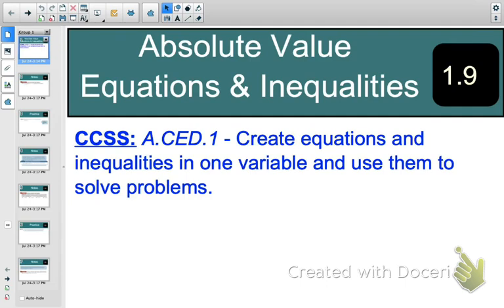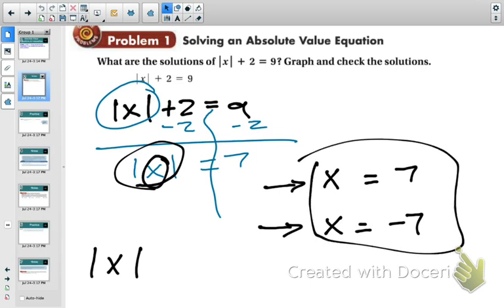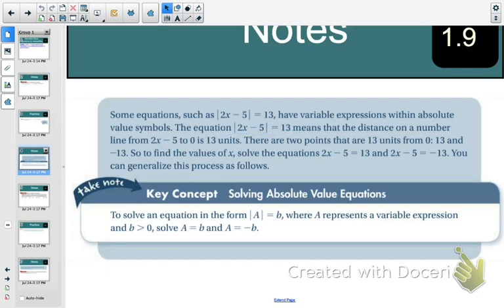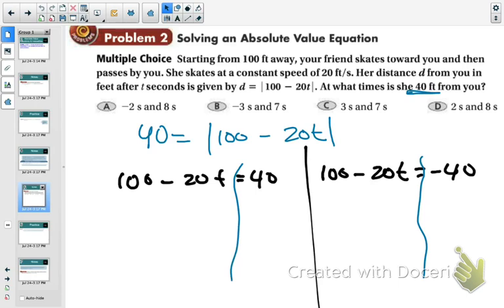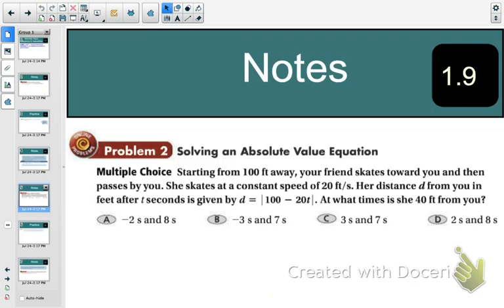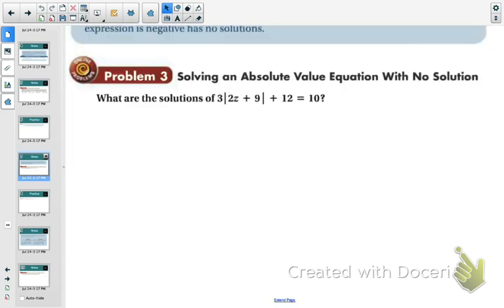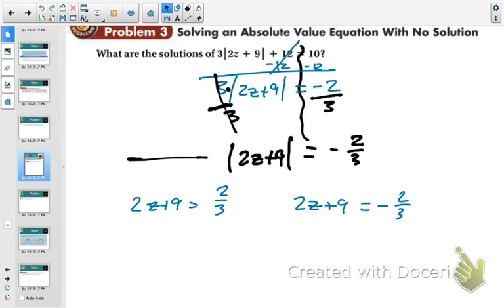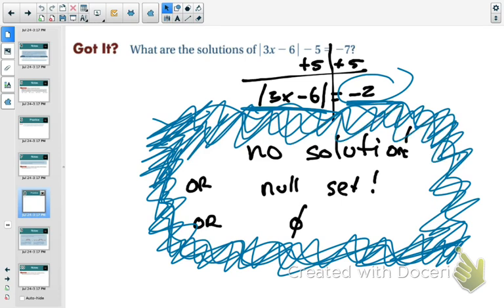1.9 pt. 1 - Absolute Value Equations